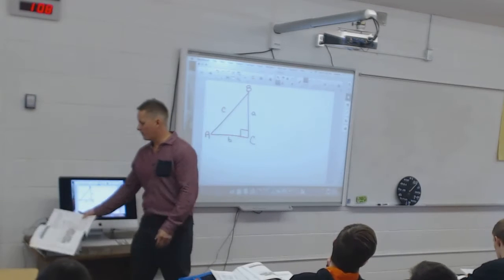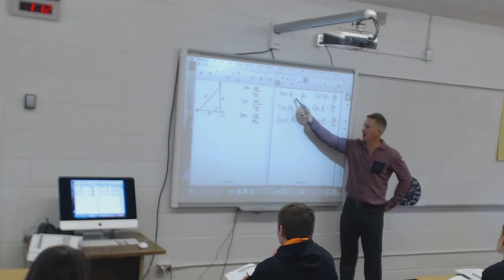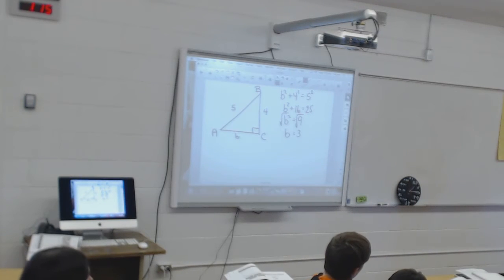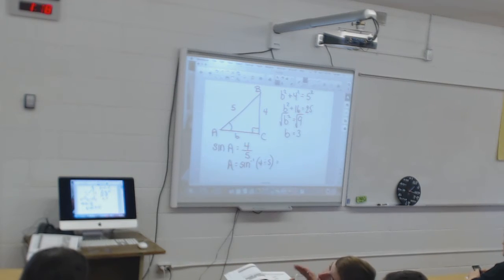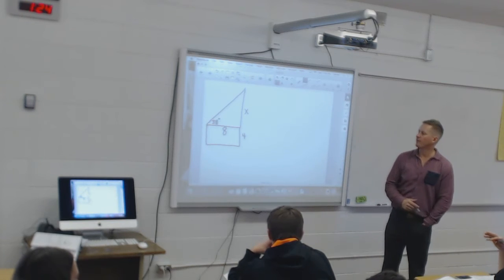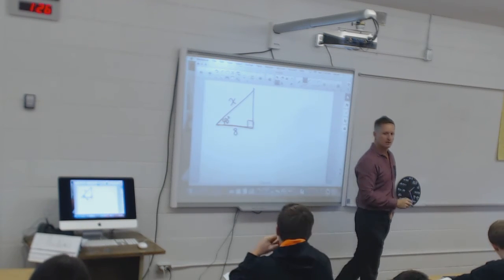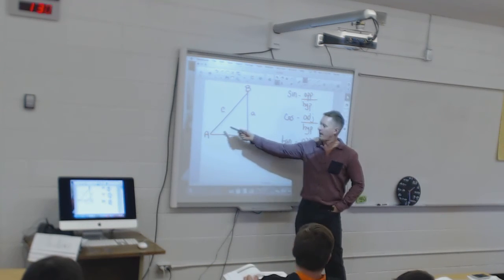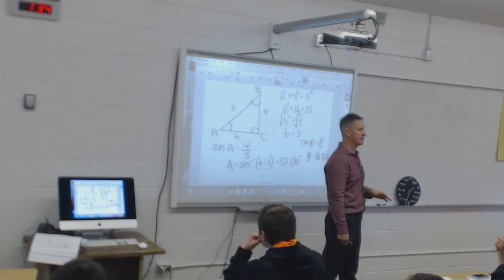Trigonometry 3 1, 3 2